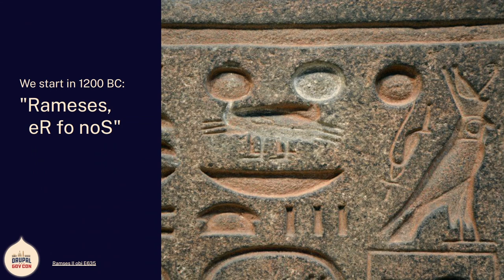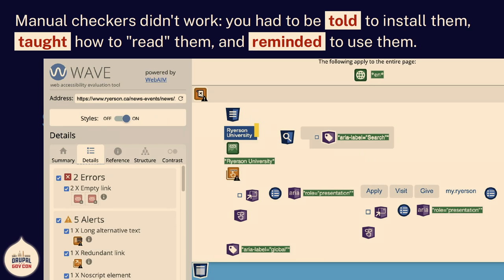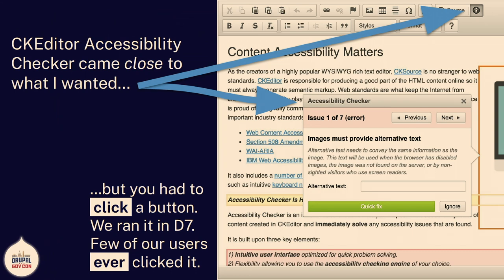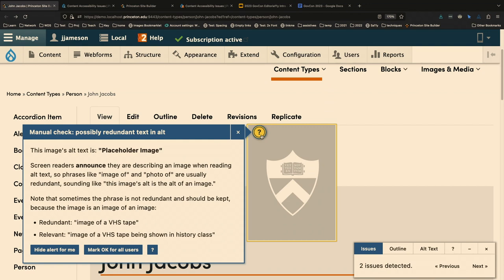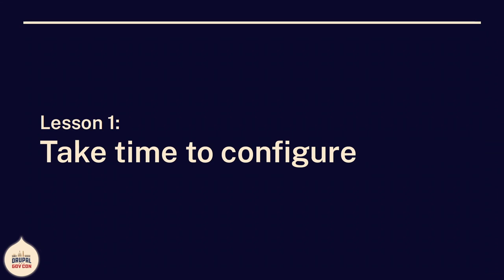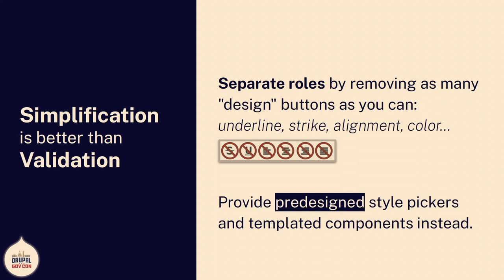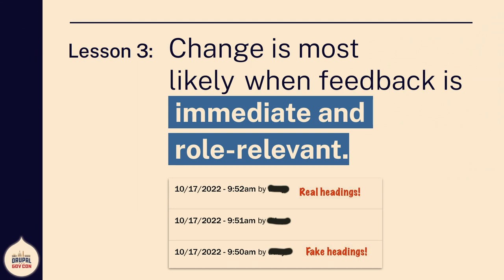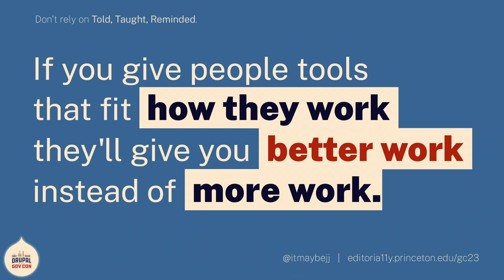Content creators want automatic accessibility checks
John Jameson

Developers and designers who care about accessibility have a lot to learn, and the tools to check their code need to be intense: WAVE, AXE, MS Insights, HTML CodeSniffer...browser plugins and pushbutton tools rightly brag about the number of tests and visualizers they provide.

But what about content creators?

New-to-accessibility content creators often express nervousness about their content ("I just don't know if it is accessible"), and experienced creators often still feel overwhelmed:

1.) Comprehensive checkers are complicated! Users need to be told to find, install and use them, and then trained to understand the feedback they provide: which highlighted issues are real and which are false positives, which are real but not their problem ("Oh; yeah that's a theme issue; we have an open ticket about that; just ignore it...").

2) Drupal-provided tools are generally manual: "Want to check your CKEditor content? Great! Just edit the page, scroll to the "body" field, then click the accessibility button in the toolbar..."

3) Automated quality assurance services are generally based on crawlers and dashboards. Site owners are expected to set aside time to check their dashboard and take action. This often falls through the cracks!

We'll tour some of these tools and some inline quality assurance techniques, and then demo "Editoria11y" -- an automatic, in-context checker designed to bring the "it just works" expectations for spellcheck to content accessibility.